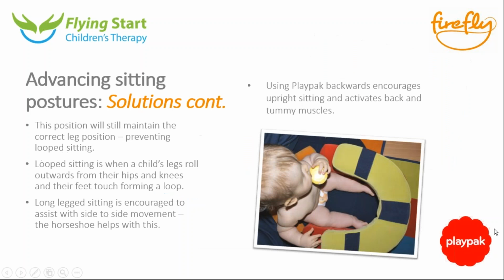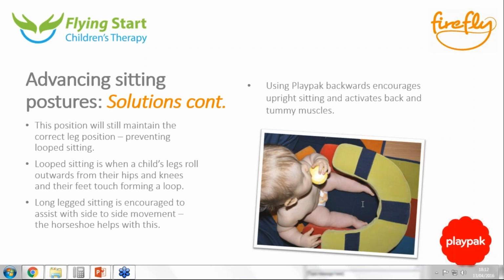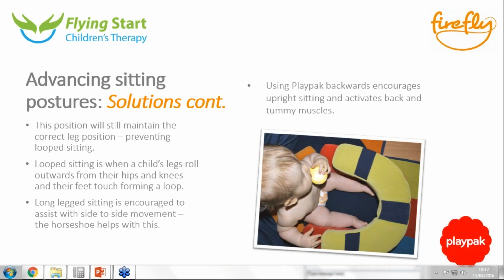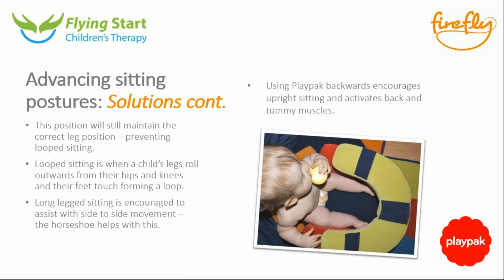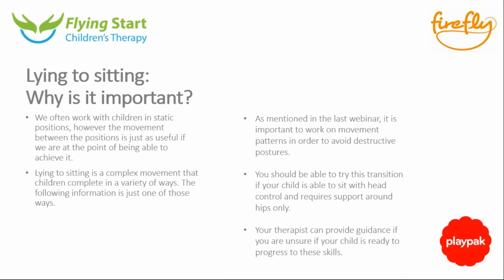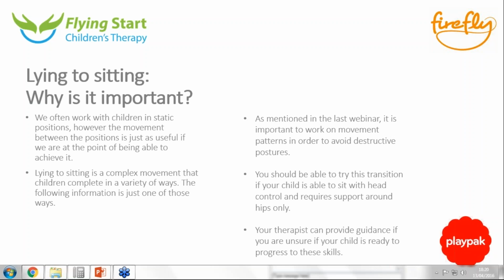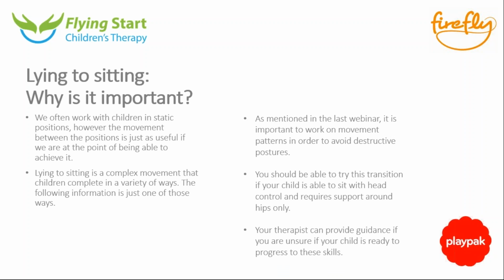Things you need to know about Playpak - Part 2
Part 2: Sitting pretty – helping achieve independent sitting